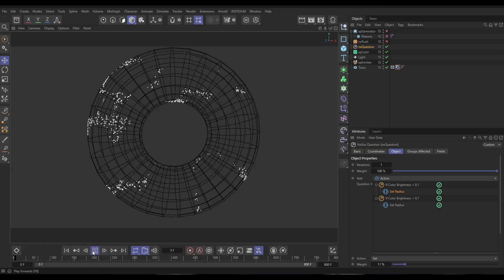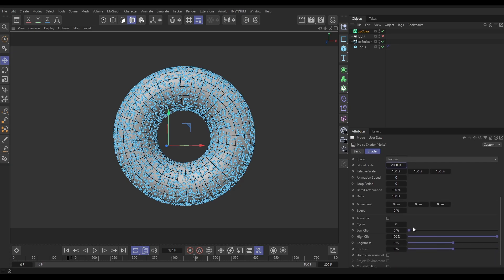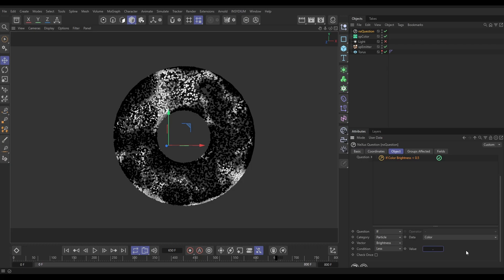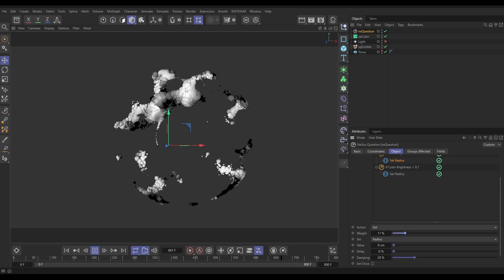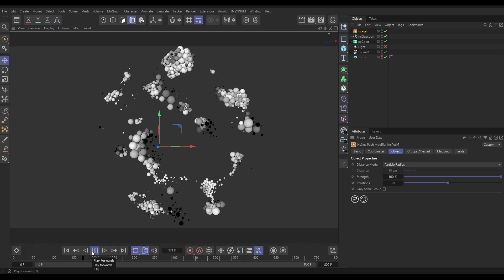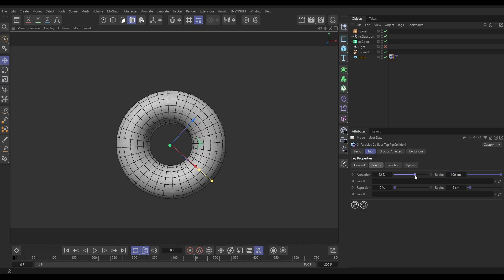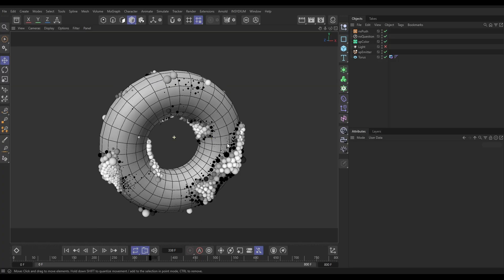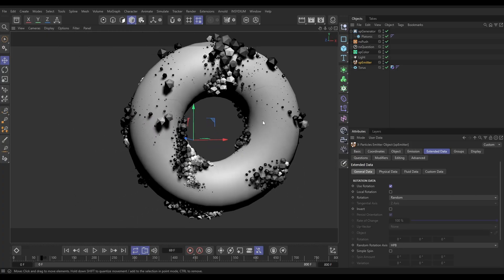Top Tip Tuesday - Collision Forces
For this Top Tip Tuesday, we explore how to animate particles directly on the surface of your geometry using powerful dynamic tools in X-Particles. We start by using NxQuestion to scale particles up and down based on their animated color values, bringing them to life with a smooth, organic motion. To prevent intersections, an nxPush modifier is introduced to push the particles apart - but since that also forces them away from the object, we counter it with the xpCollider tag’s attraction forces. This clever setup keeps the particles perfectly bound to the surface while maintaining natural movement and interaction. This creates a dynamic, surface-hugging particle simulation that feels both controlled and alive - ideal for motion design, abstract effects, or procedural animation workflows.